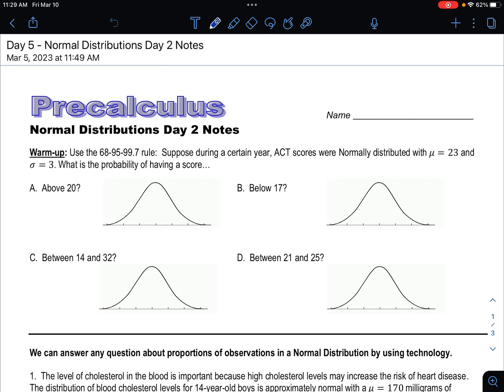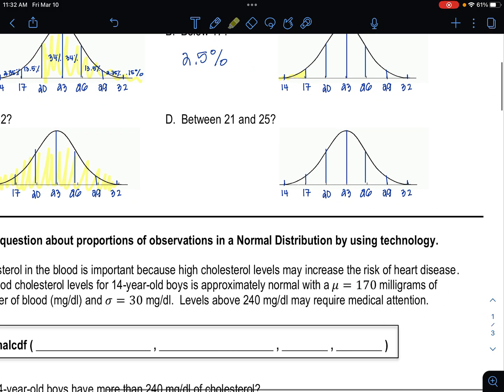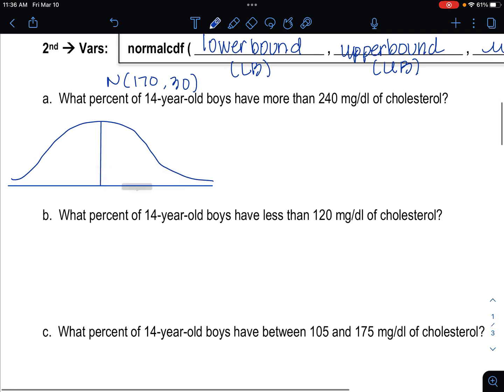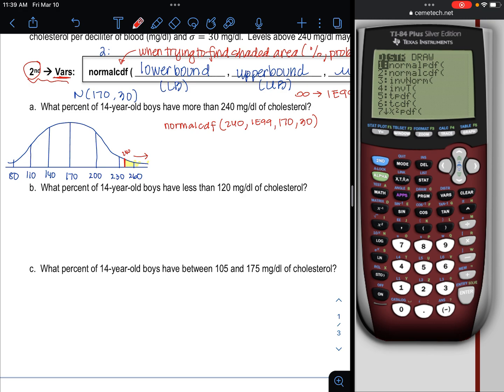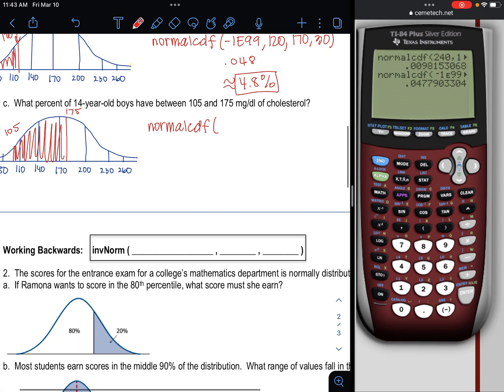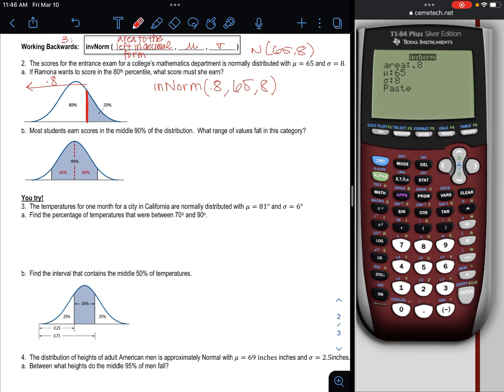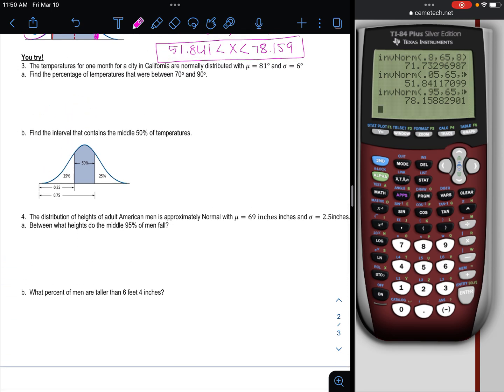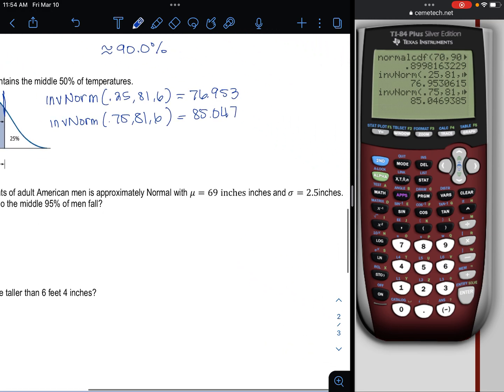Day 5 - Normal Distribution Day 2 Notes